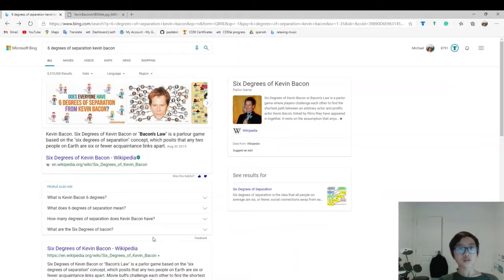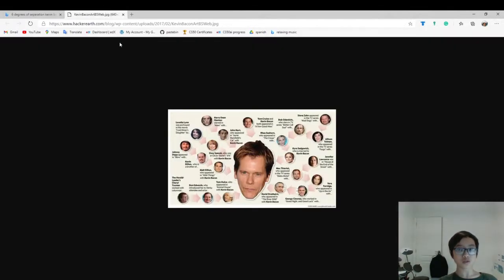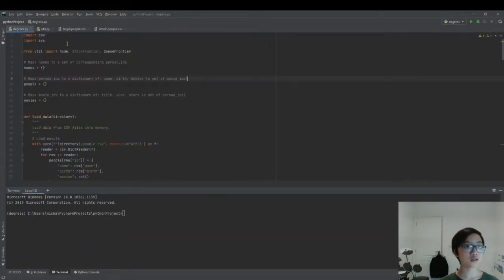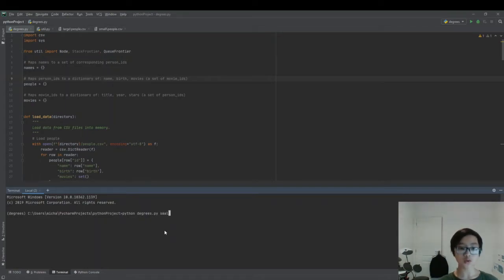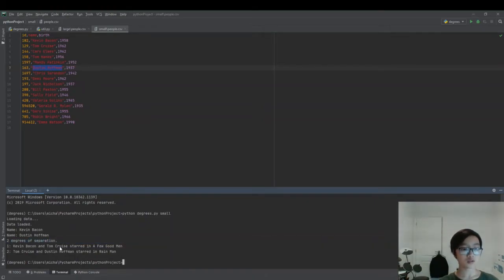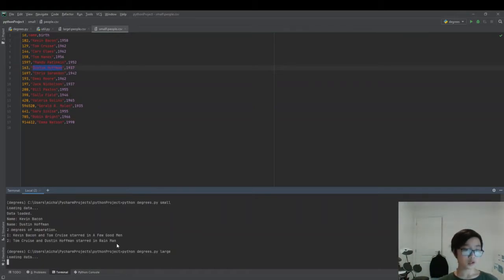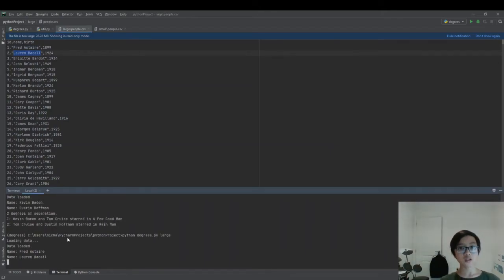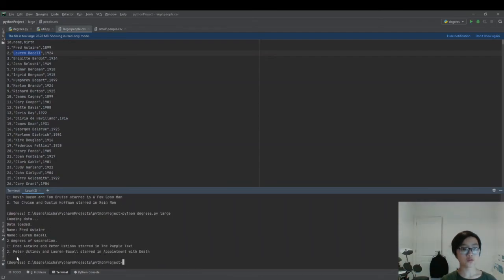CS50AI project 0a degrees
This video is all about my CS50AI degrees project and inside this video there is an example of my code also there is an explanation of what the 6 degrees of separation Kevin Bacon is.